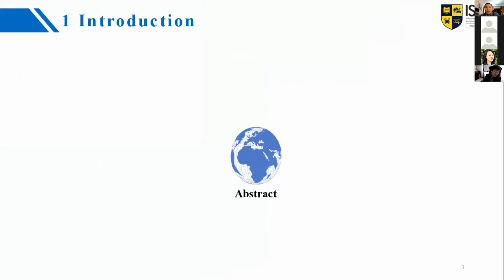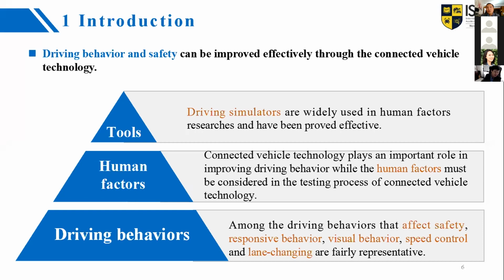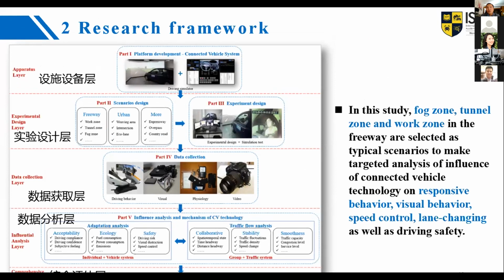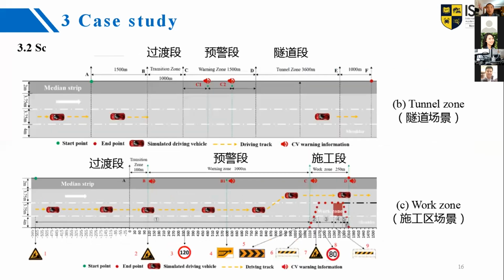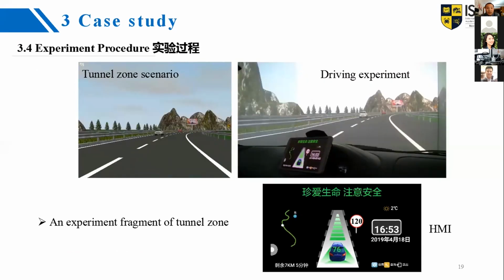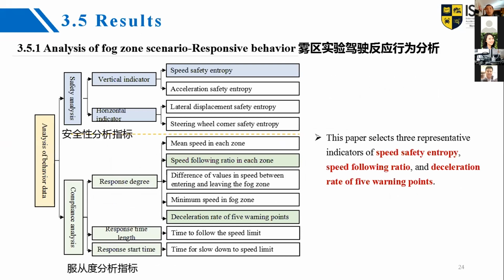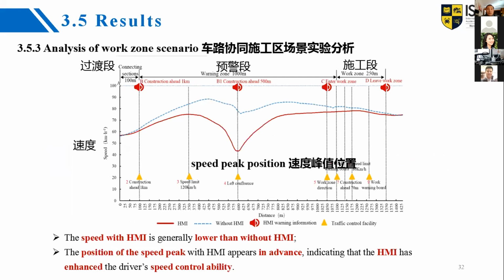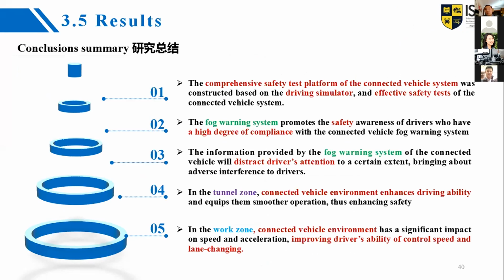08_Development and application of CV technology test platform based on driving simulator: Case study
Haijian Li, Beijing University of Technology, China